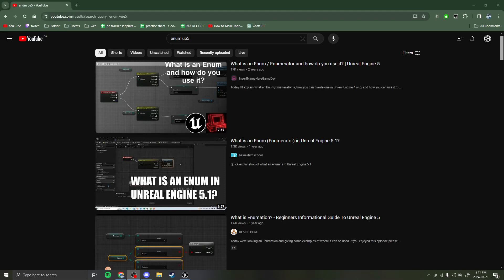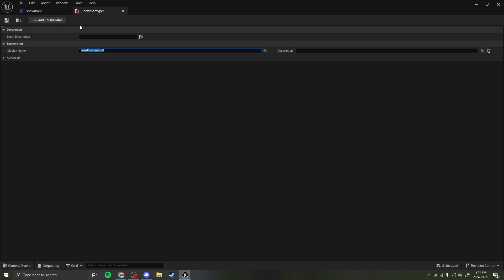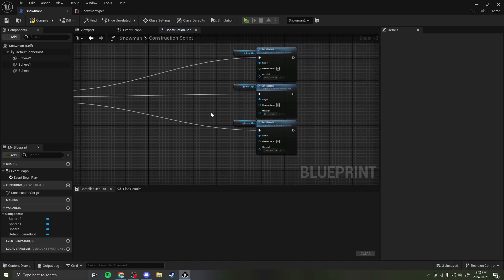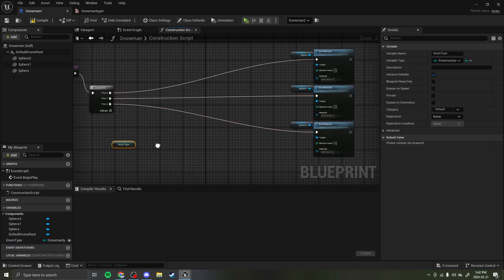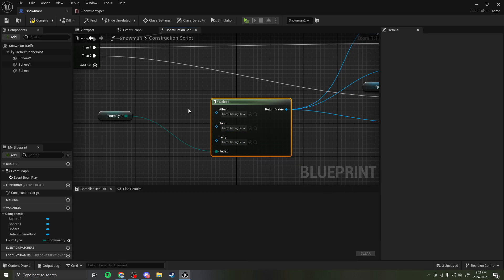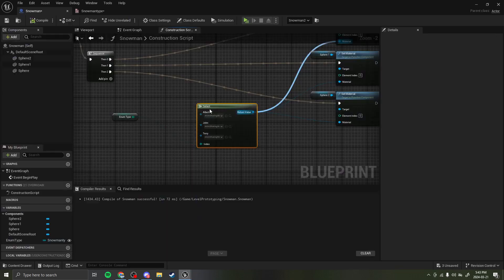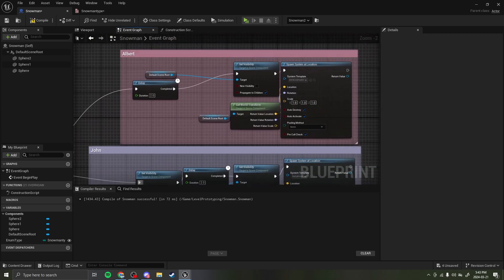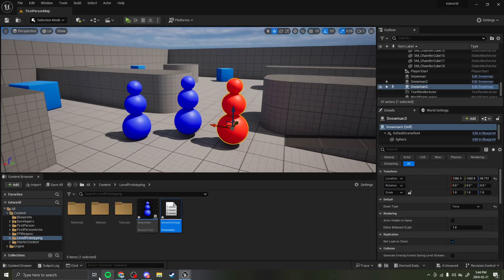ENUM explained QUICKLY [Ue5 Blueprint]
This tutorial is for people who want a fast and easy rundown of enumerations, what they do and what they can be used for